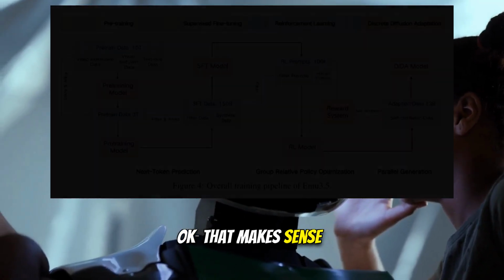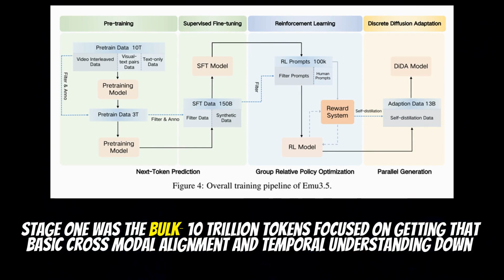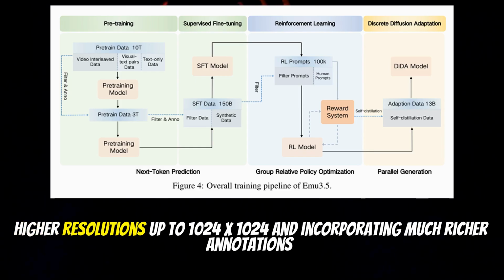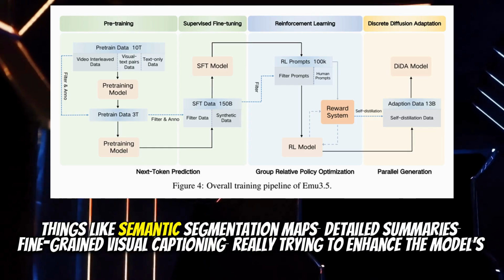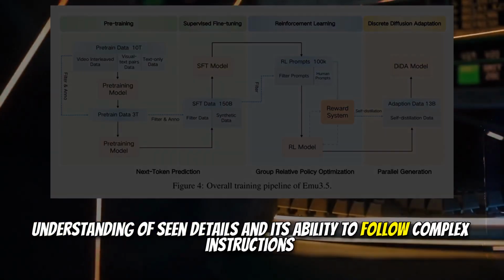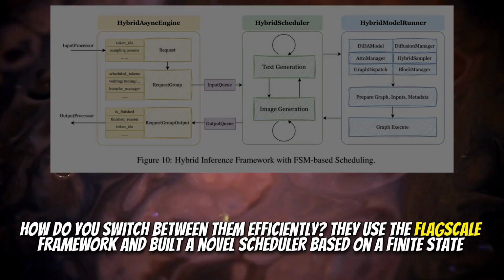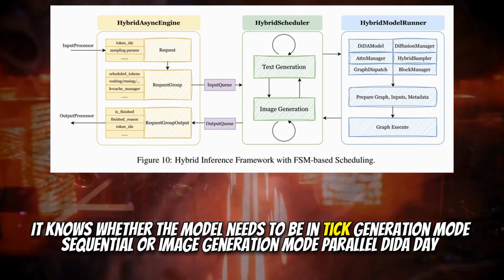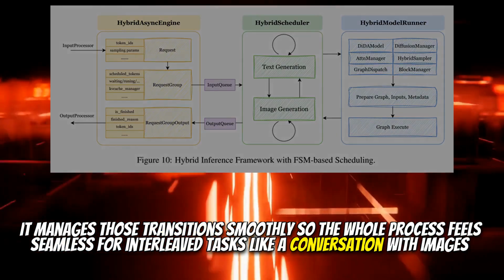Emu3.5: Native Multimodal Models are World Learners (Oct 2025)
Title: Emu3.5: Native Multimodal Models are World Learners (Oct 2025)

Summary:
Emu3.5 is a large-scale multimodal world model designed to natively predict the next state across vision and language. It's pre-trained end-to-end on over 10 trillion vision-language interleaved tokens, primarily from internet videos, using a unified next-token prediction objective. Post-training involves large-scale reinforcement learning to enhance multimodal reasoning and generation. For inference efficiency, the paper introduces Discrete Diffusion Adaptation (DiDA), accelerating per-image inference by about 20x without sacrificing performance. Emu3.5 demonstrates strong native multimodal capabilities, including long-horizon vision-language generation, any-to-image (X2I) generation, complex text-rich image generation, and generalizable world-modeling abilities for spatiotemporally consistent world exploration and embodied manipulation.

Key Topics:
- Multimodal World Model
- Next-Token Prediction
- Vision-Language Interleaved Data
- Reinforcement Learning (RL)
- Discrete Diffusion Adaptation (DiDA)
- Any-to-Image Generation (X2I)
- Long-Horizon Generation
- World Modeling
- Embodied Manipulation
- Transformer Architecture

Chapters:
00:00 - EMU 3.5 Overview & Core Ideas
00:52 - Solving Inference Speed with DiDA
01:47 - Model Architecture Deep Dive
02:49 - Efficient Vision Tokenization (IBQ)
04:20 - World Learner Training & Data
06:21 - Post-Training: SFT and RL
08:00 - Tackling Slow Image Generation
08:37 - DiDA: Parallel Refinement & Control
10:29 - Performance: World Models & Narrative
12:26 - Performance: Image Generation & Editing
13:33 - Conclusion & Future Outlook